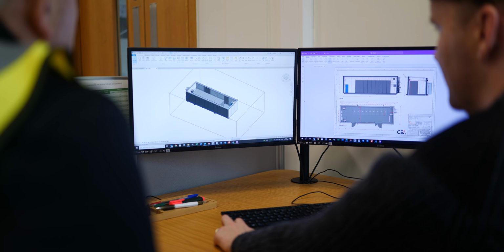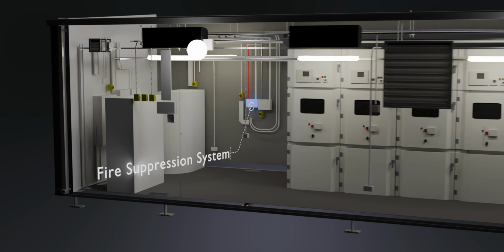Modular Power Pod | CEL Critical Power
Modular power content that actually sells.

A critical part of the project focused on CEL’s modular power business.
We filmed real systems, real builds, and real processes — then supported the live-action footage with high-end 3D animation, built directly from CEL’s own Revit files. This ensured technical accuracy while making complex systems easy to understand.

These videos were designed as:
Sales enablement tools
Meeting and pitch assets
Content for technically unfamiliar stakeholders

The outcome mattered:
These modular power videos went on to support sales conversations that helped close deals worth millions.